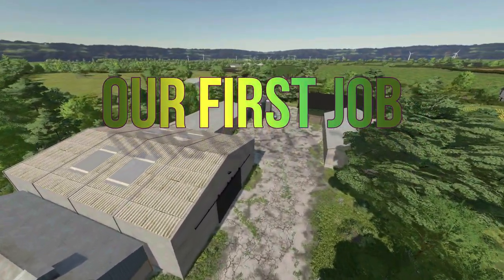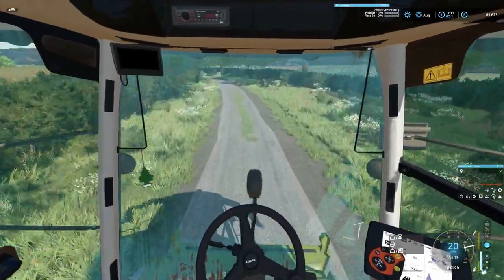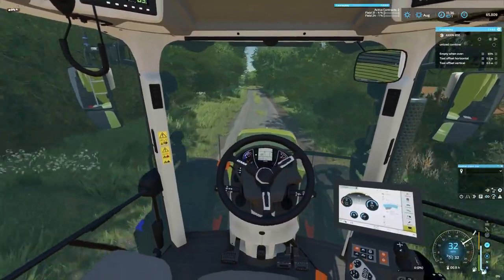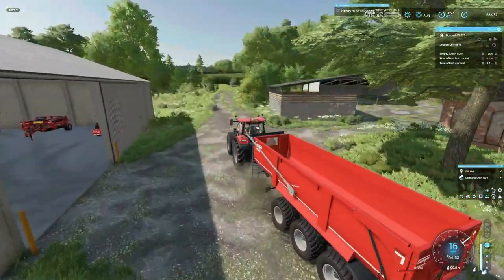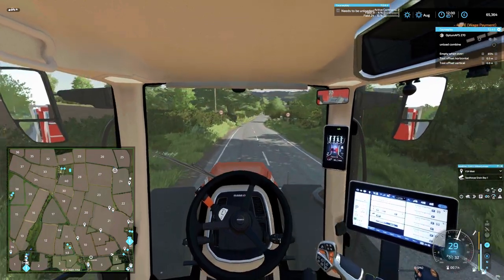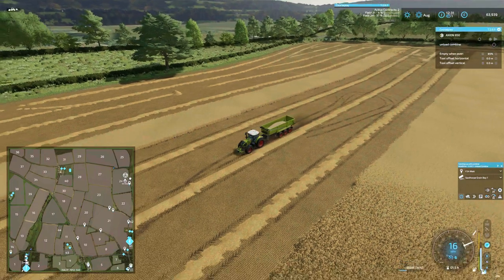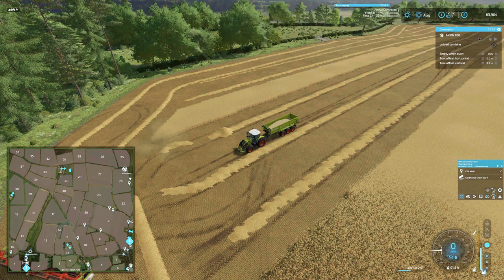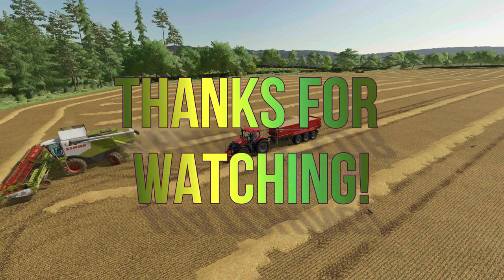FS22 Saxthorpe Farms The Contractor EP1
Starting with a 2 - million
 Bank Loan and no land we strive to build our farming network across the north Of Norfolk..